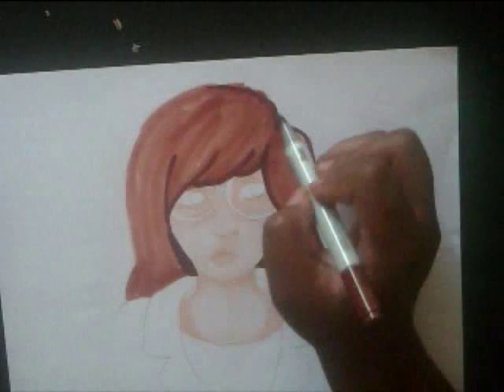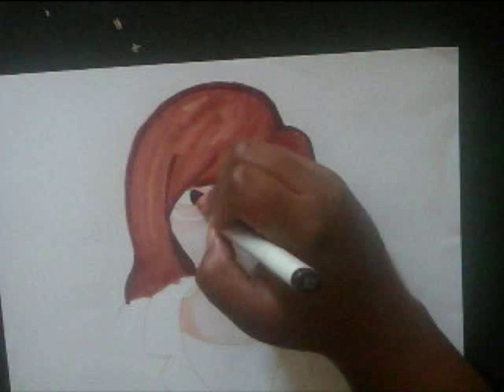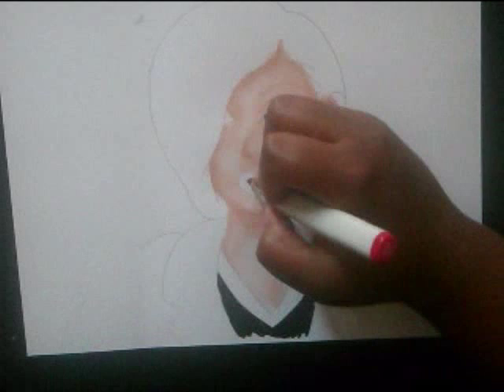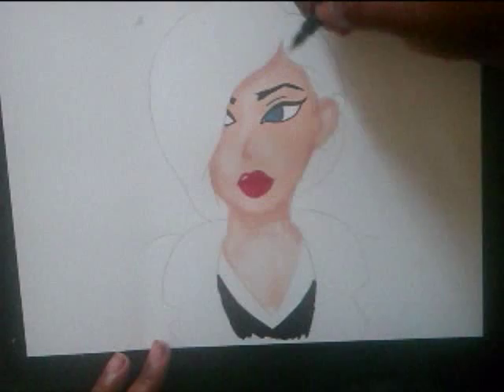Jane and Daria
Leave suggestions and request in the comments. Like and Favorite this video for more
 MUSIC
artist Vladimir Jan Rebek;